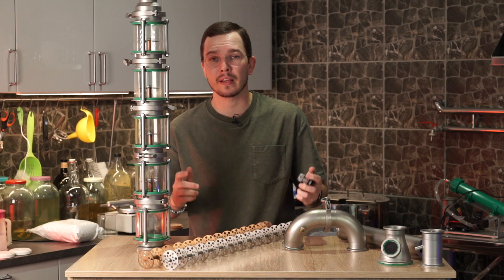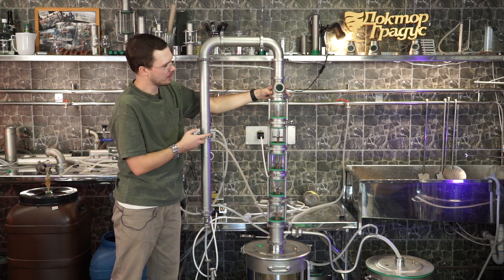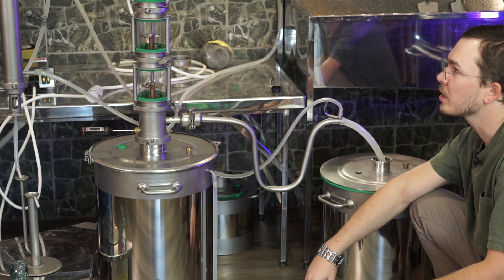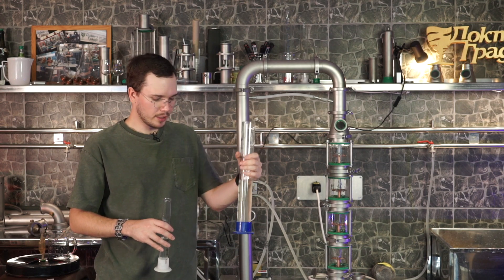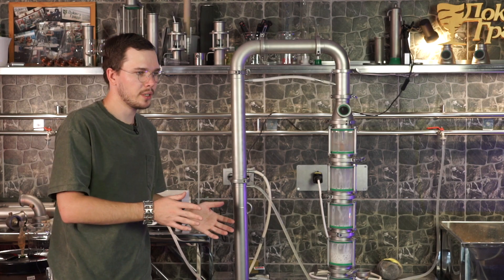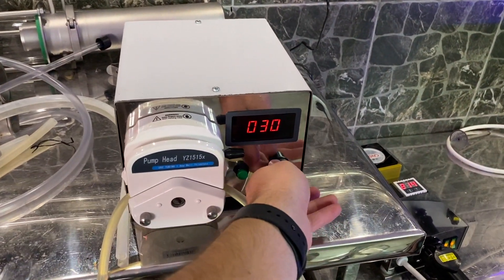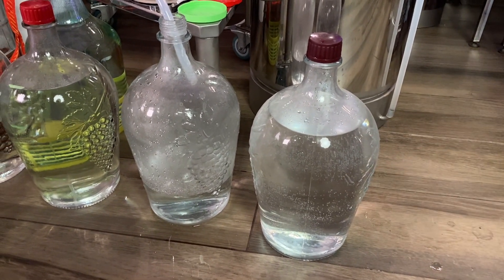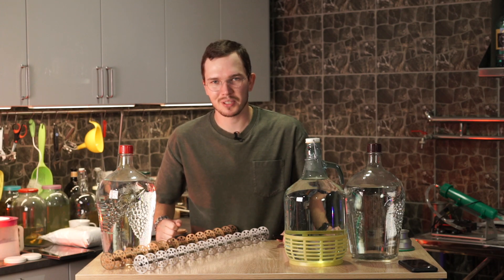Continuous Still - Glass setup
In this video episode we work on Classic column with different equipment for continuous distillation. This is just an example of using this kind of equipment. All links down here: